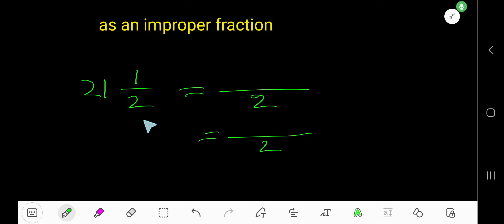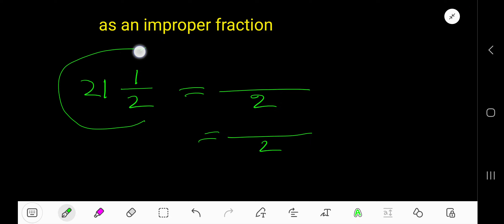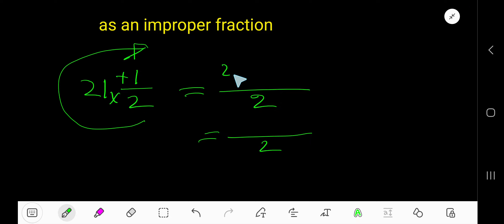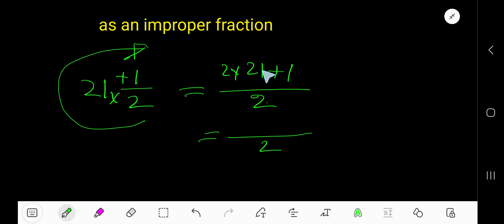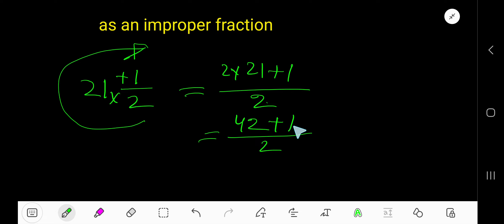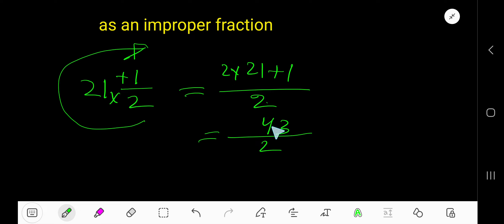21 1/2 As an Improper Fraction